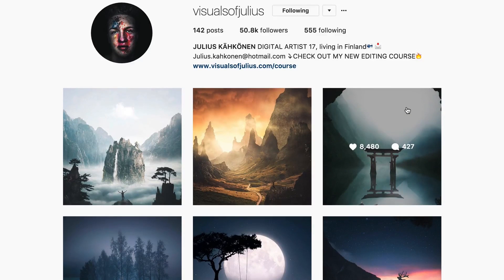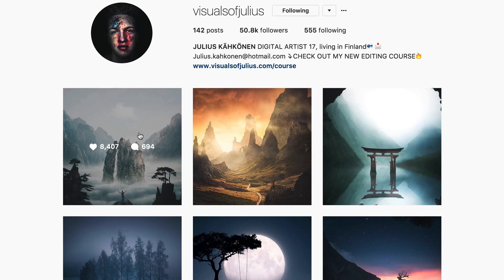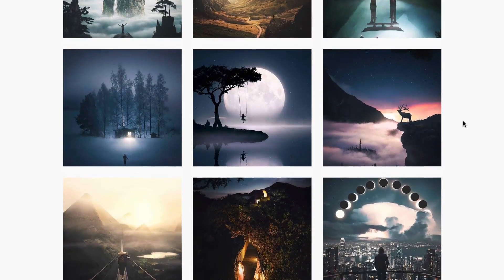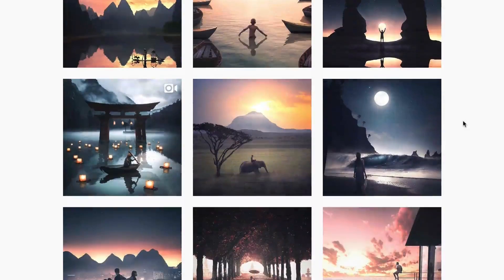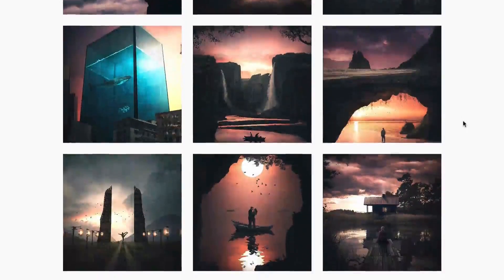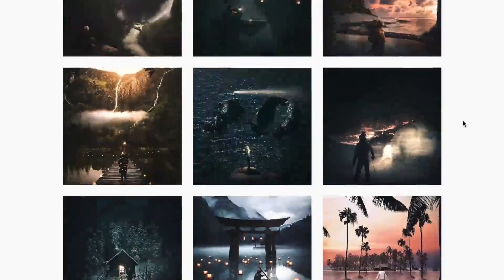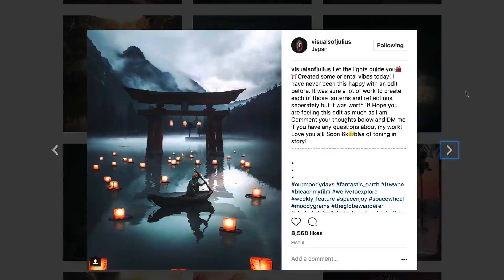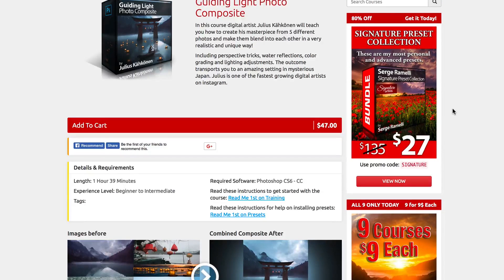Instagram star reveals his secrets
In this video I will show you where Instagram Star @isualsofjulius reveals the secret of one of his most popular photos

He is 17 years old and quite an artist support him by buying his tutorial on photoserge.com and you will learn so much about photoshop and creativity!